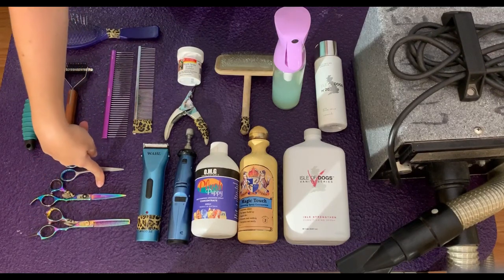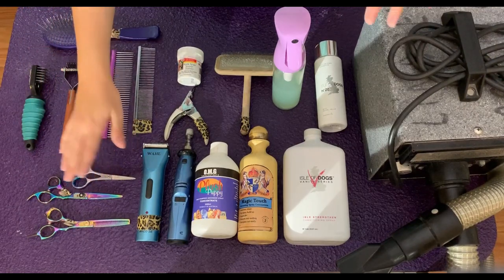Aussie Grooming Tools and Products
All the tools and products you need to groom your Aussie from start to finish!
Below is a list of all the items with links for where to find them online:

Shampoo: Isle of Dogs No. 20 Royal Jelly

Spray Conditioner:
1) Isle of Dogs Strengthen Conditioning Spray (Recommended)
2) Crown Royal Magic Touch Formula 2

Remaining items all found on this list